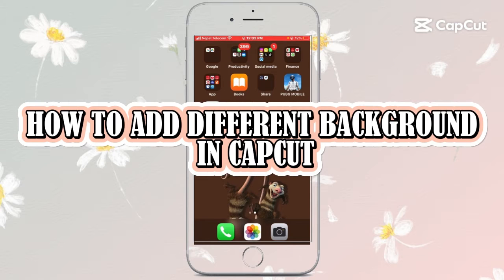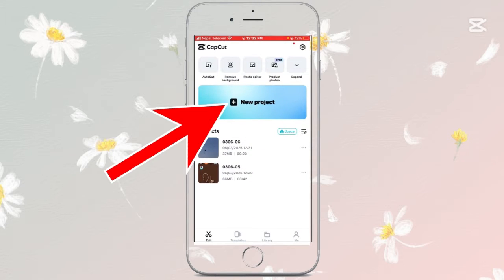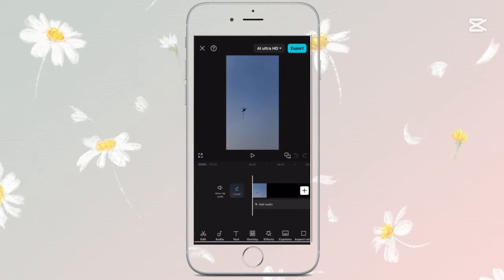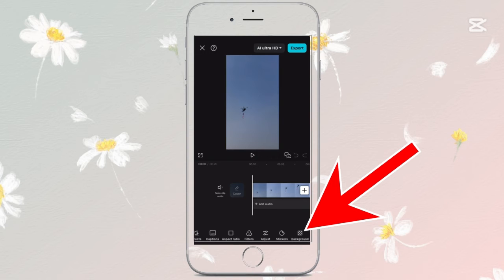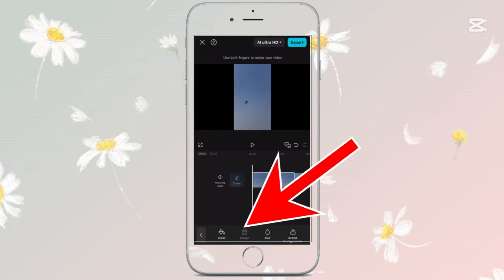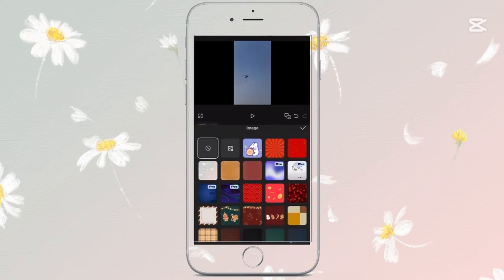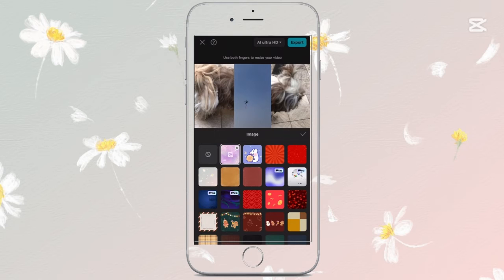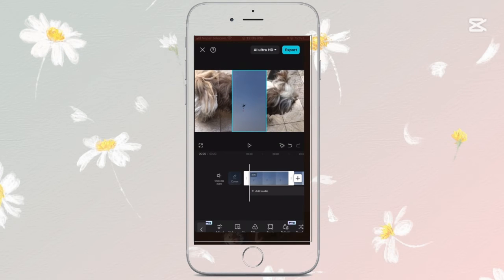How to Add Different Background in CapCut on iPhone 2025?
In this video, we’ll show you how to add a different background in CapCut to make your videos more creative and professional! Whether you want to change your background using green screen, remove it with CapCut’s cutout feature, or add custom images and videos, this tutorial will guide you through the process step by step.

Follow along as we demonstrate different methods to replace your background in CapCut, including using overlays, the background remover tool, and keyframe adjustments. By the end of this tutorial, you’ll be able to seamlessly add and customize backgrounds for your videos, making your edits look more polished and engaging.